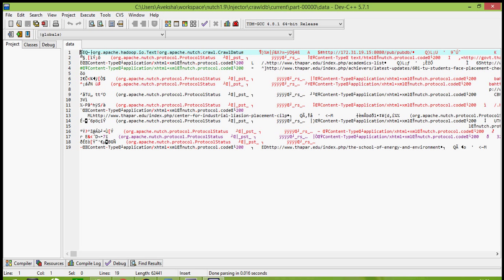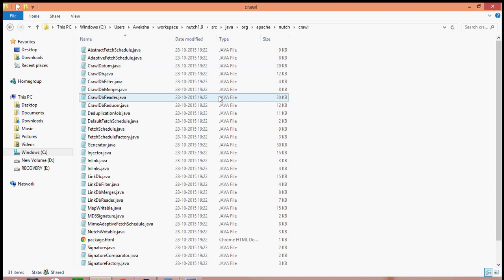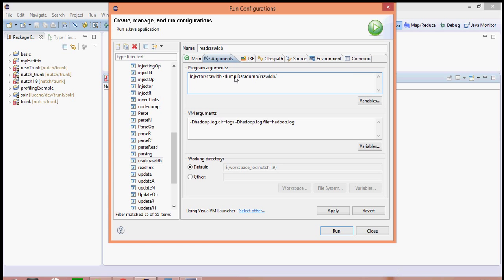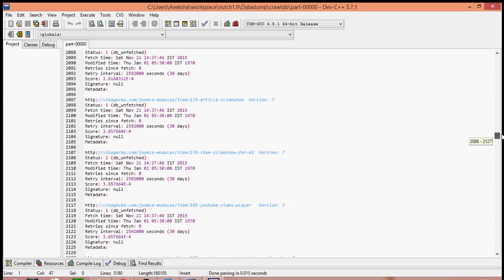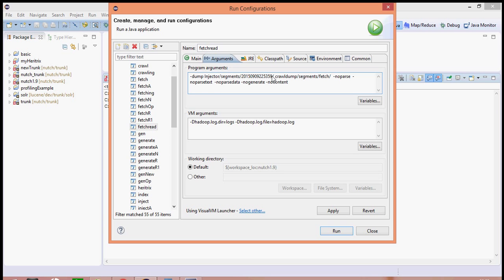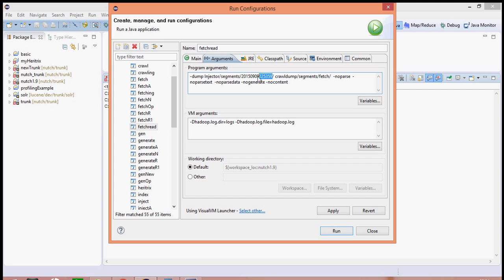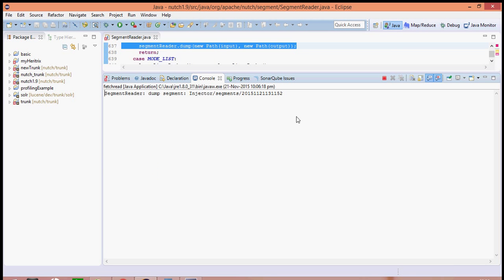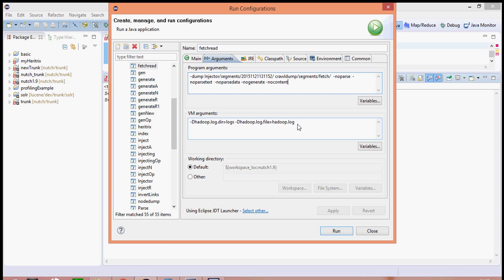What Apache Nutch does internally?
This short tutorial describes how to convert all the crawl related info of nutch into human readable format.